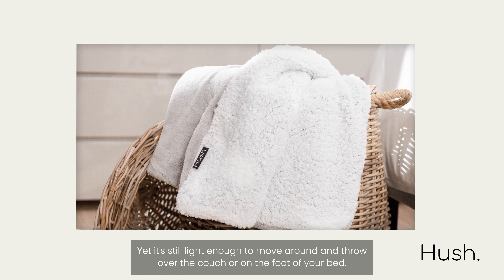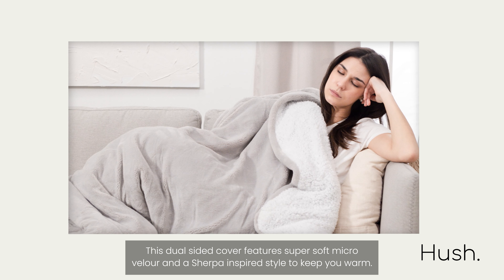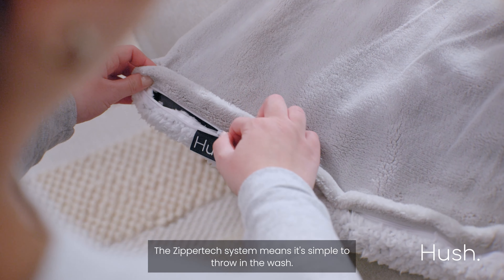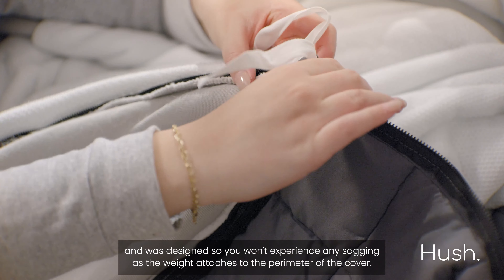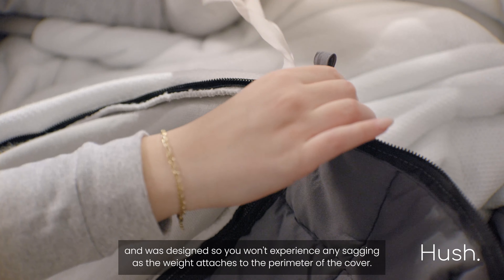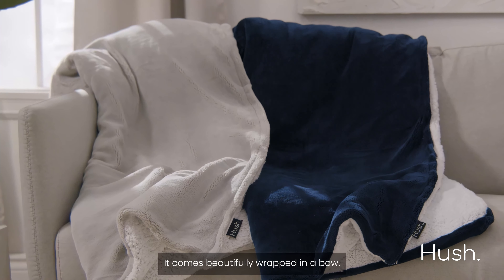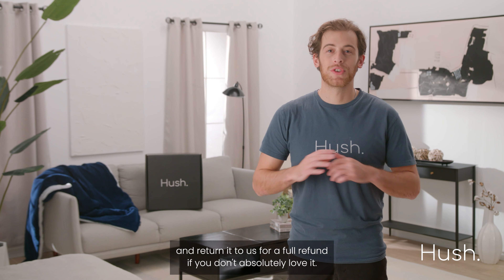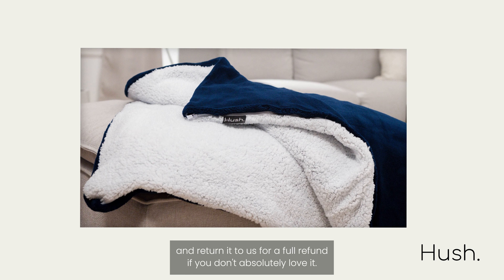Introducing The Hush Weighted Throw - Dual Sided 8 LB Blanket Perfect For a Cozy Nap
Reduce stress and relax anytime, anywhere, with our dual-sided Hush Weighted Throw.

This 8lb blanket was designed for winding down, that perfect movie night-in, or just taking a warm and cozy afternoon nap.

We took the essentials from our other best-selling blankets and made this the perfect weight and size for cuddling on the couch, recliner, or bed.

The Hush Weighted Throw will provide you with cozy relaxation from the couch to the bedroom.